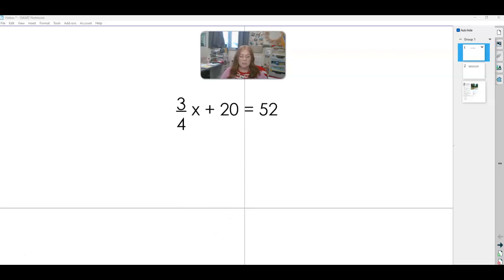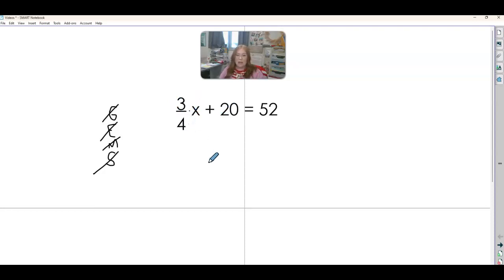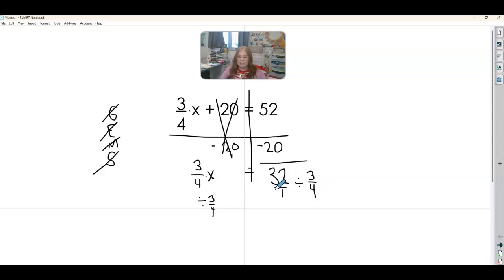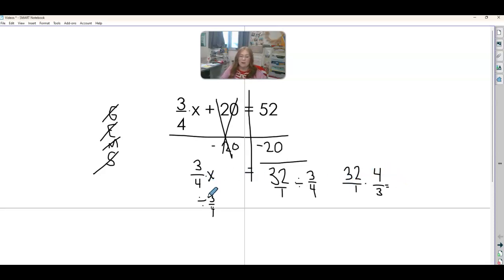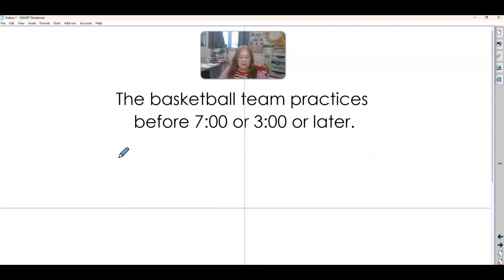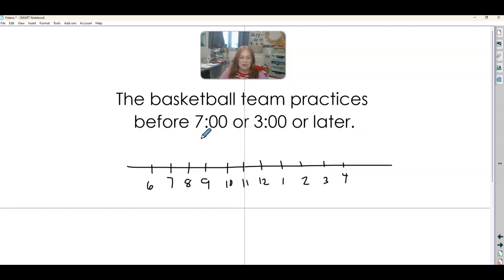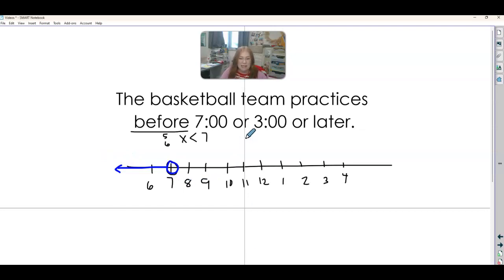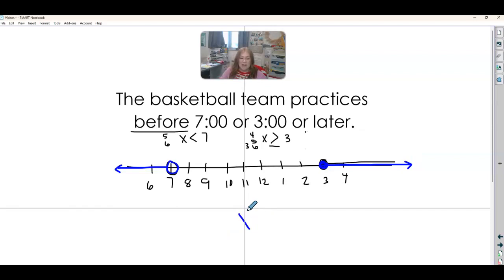Module 9 Extensions 2